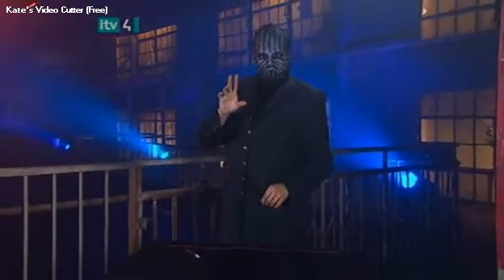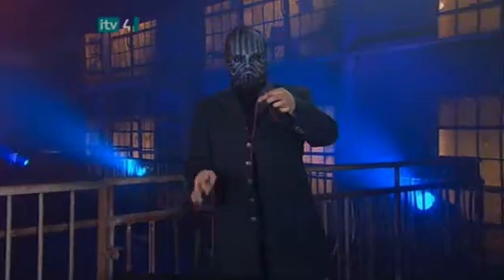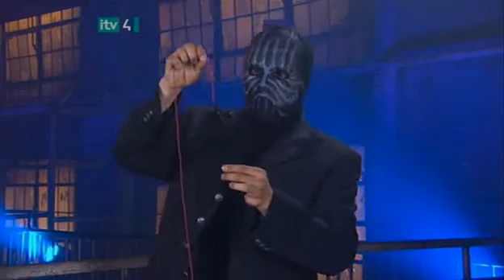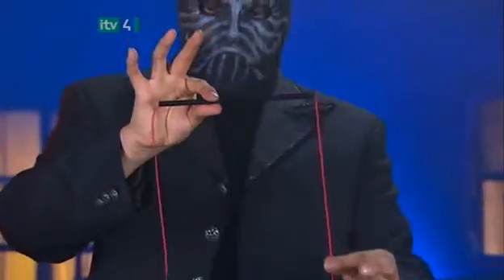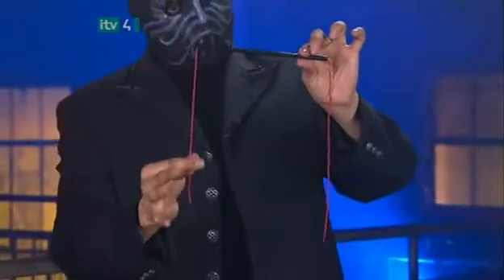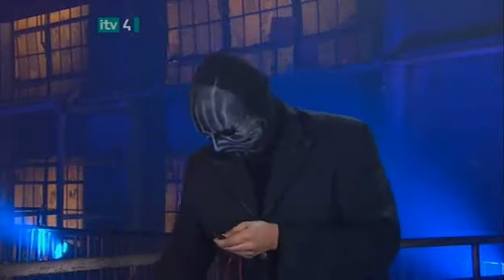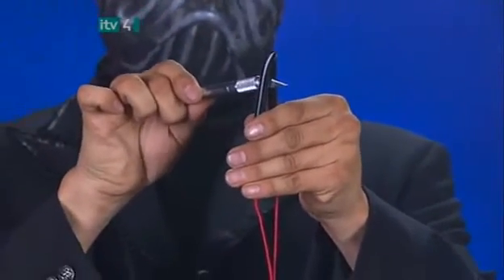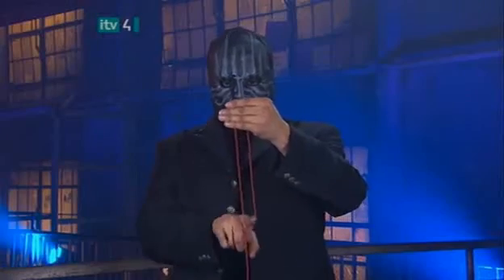cut and restore string